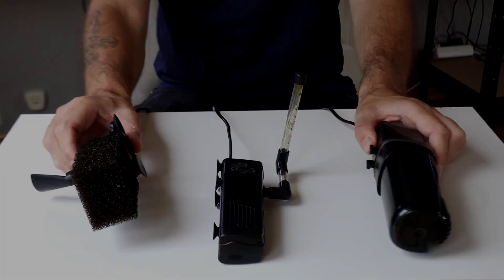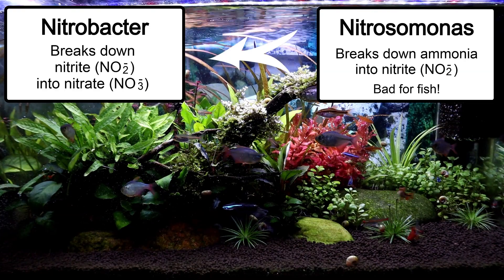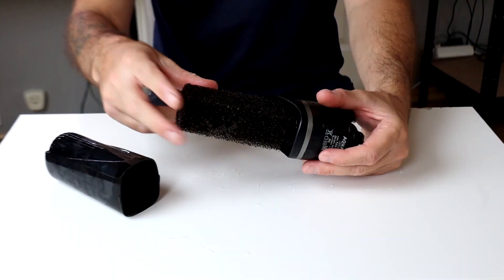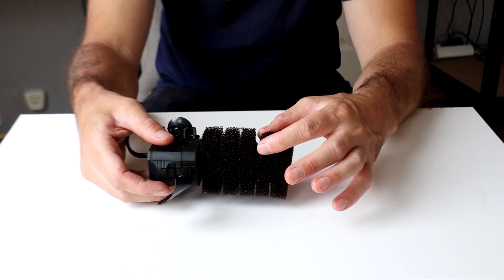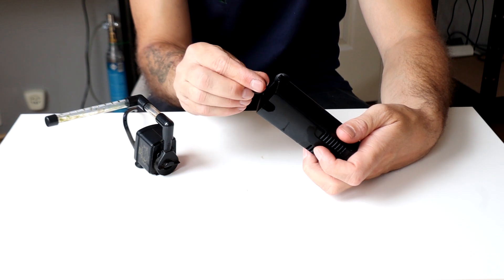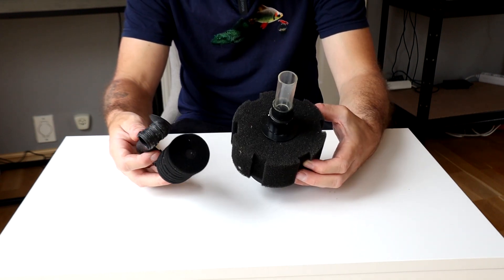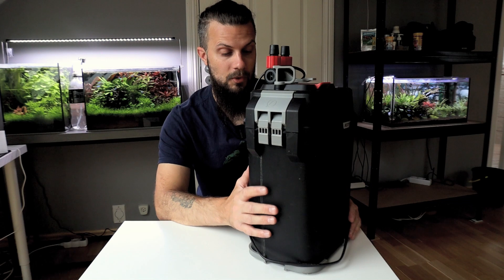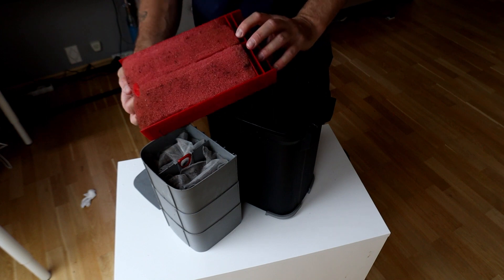Aquarium filter guide (What filter fits my needs?)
Going through the basic functions of an aquarium filter and demonstrate a couple of different filters to help getting some clarity on some different models.

Filters used in this video:

Internal filters:
Filter nr:1 Aquael fanfilter 1 plus
Filter nr:2 Aquael pat filter mini
Filter nr:3 Nicrew filter

Hang on back filter: Aquaclear 300
Sponge filters: Unknown brands
Canister filter: Fluwal 307 canister filter.